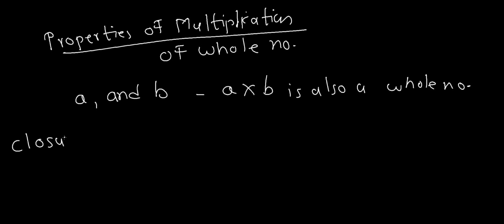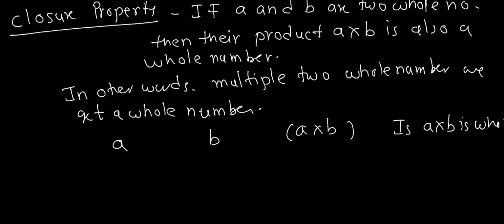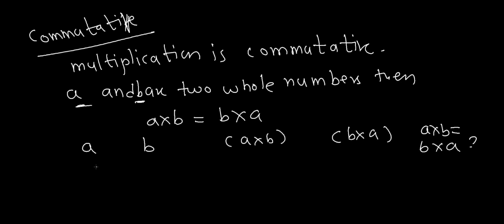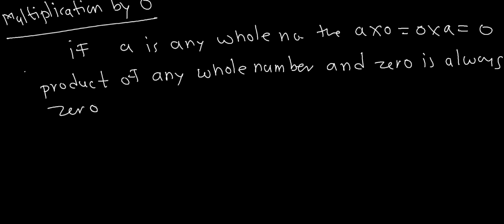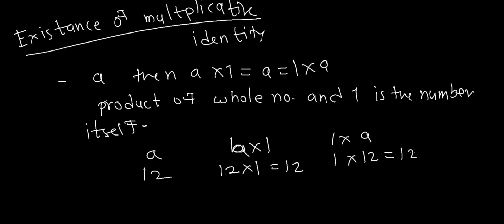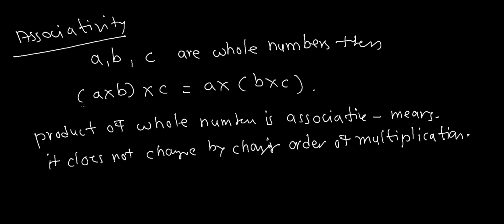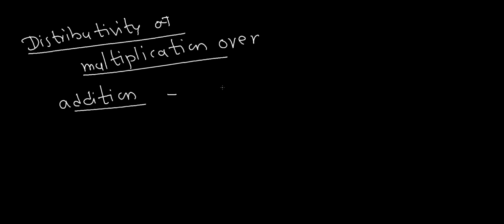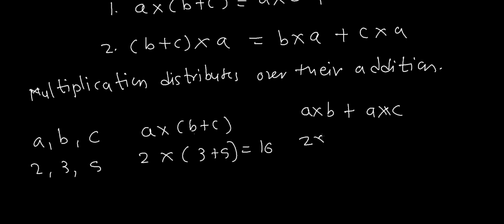Properties of Multiplication - Whole Numbers